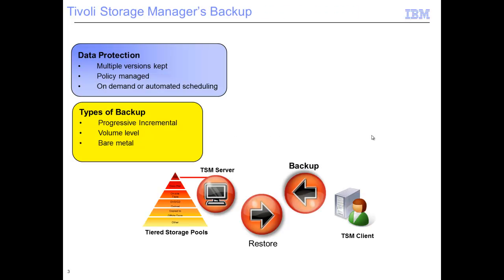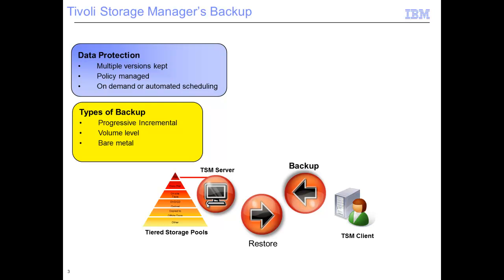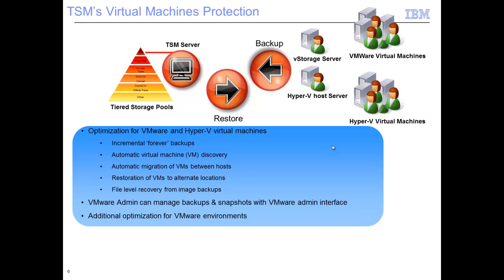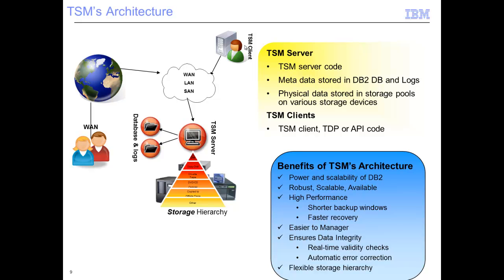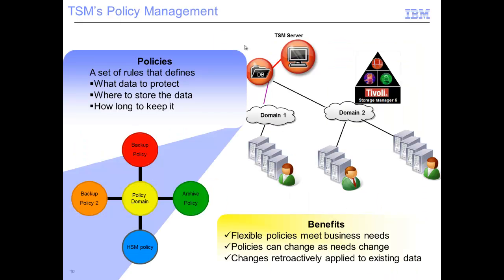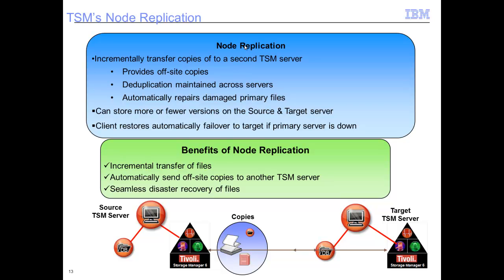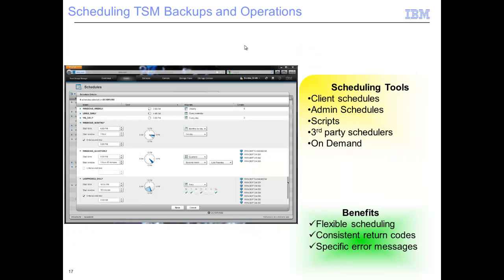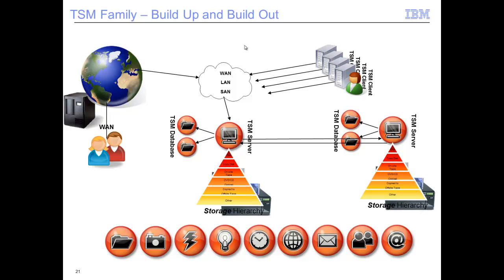Tivoli Storage Manager (as of 7.1.1) - basic, high-level presentation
is an updated version of this presentation

This 101 overview is a high-level introduction to Tivoli Storage Managers' basic functions, components and related products. It covers why you need TSM; What TSM progressive incremental backup is; How archive differs from backup; How TSM protects databases, applications and virtual environments; How Flashcopy Manager and Fastback for Workstations integrate with TSM and what disaster recovery and bare metal restore features are integrated with TSM.